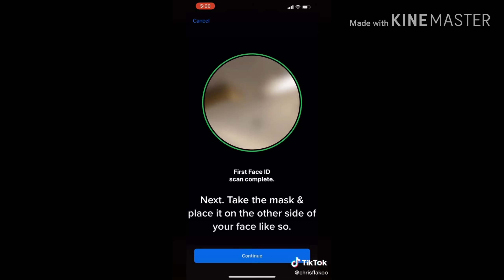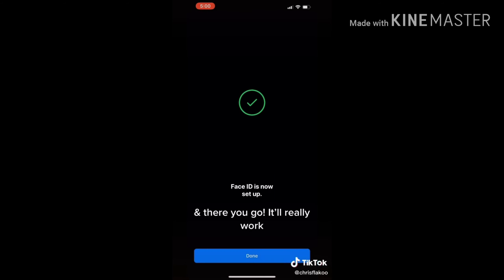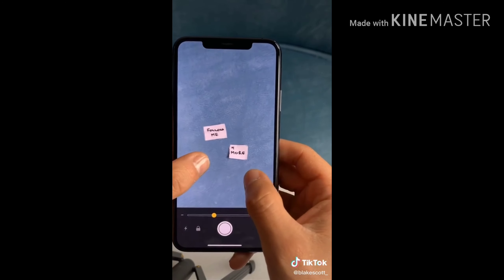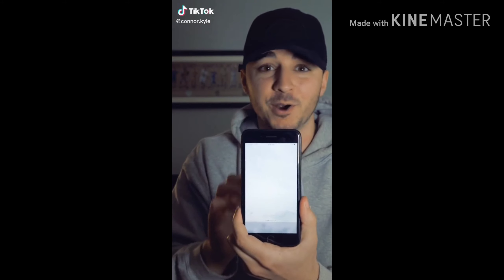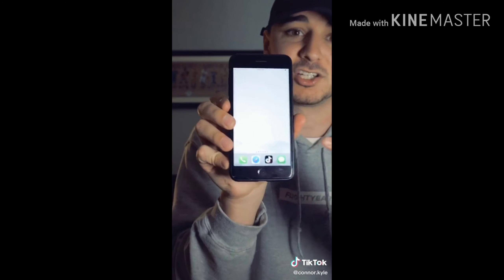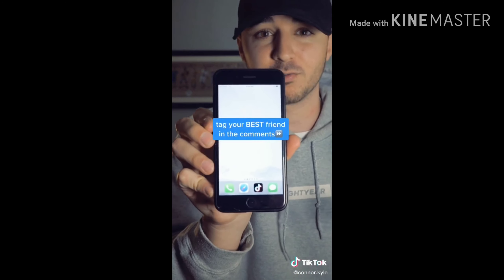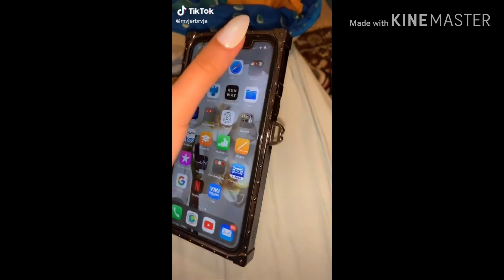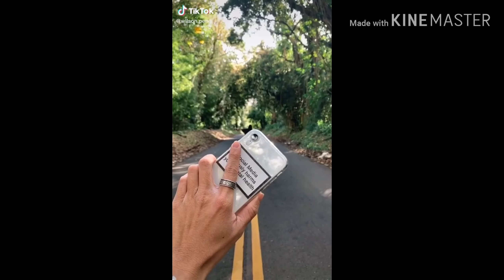Iphone lifehacks you didn't know about